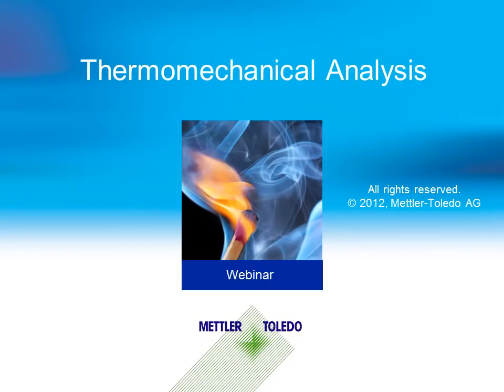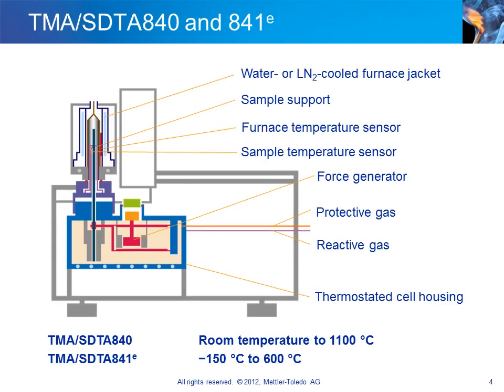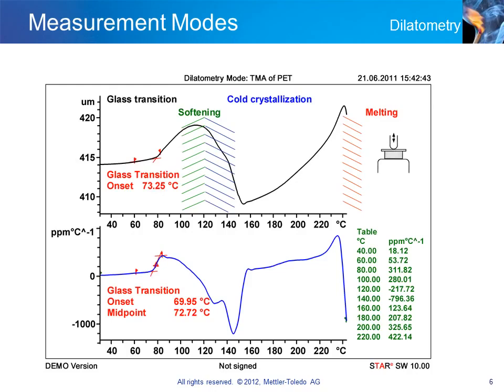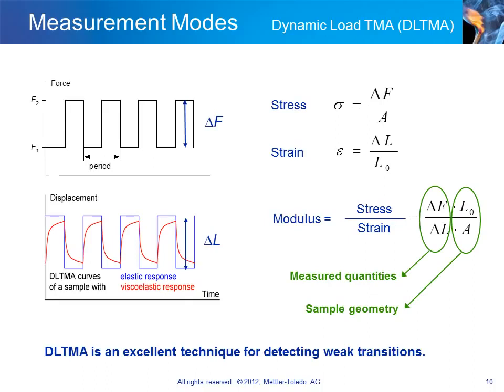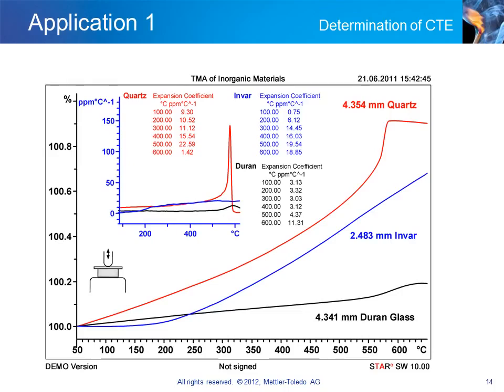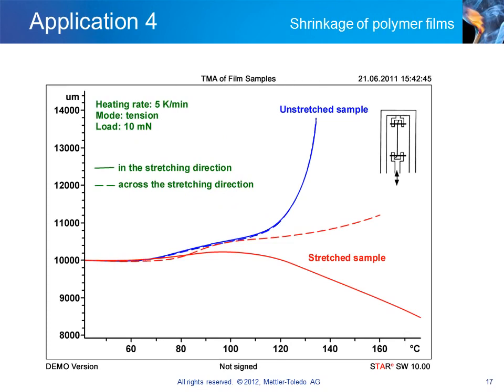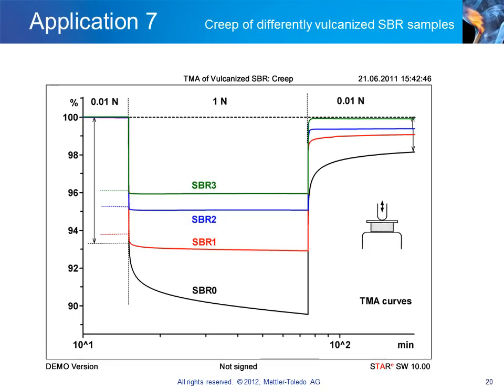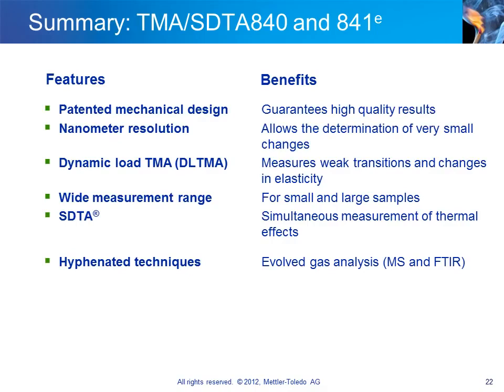Analiza termomecanica TMA – curs online